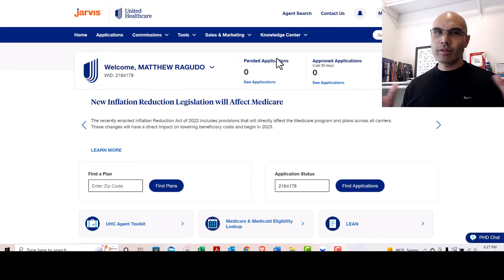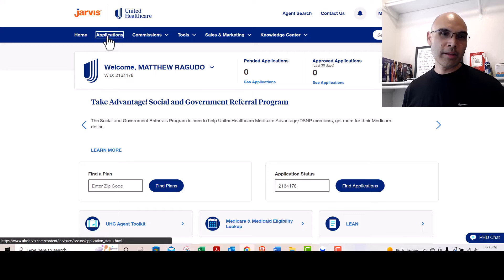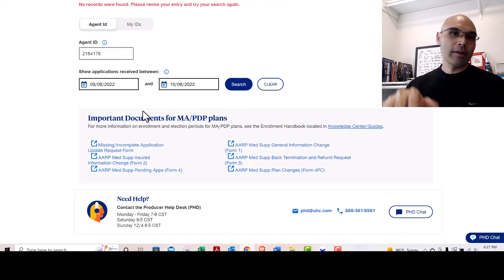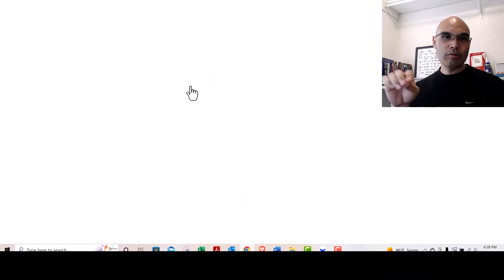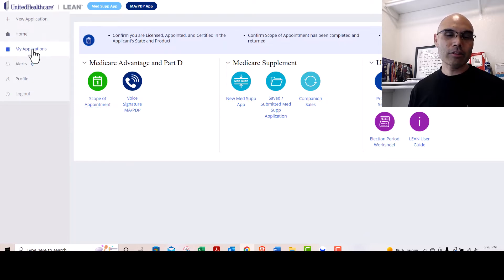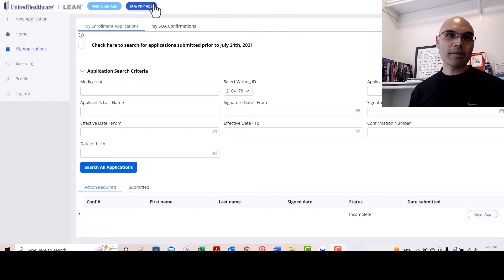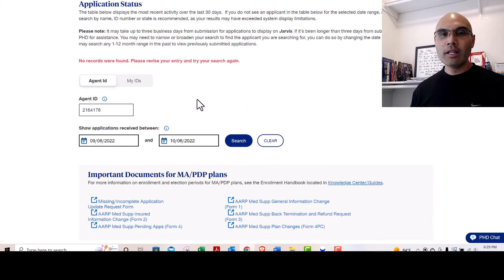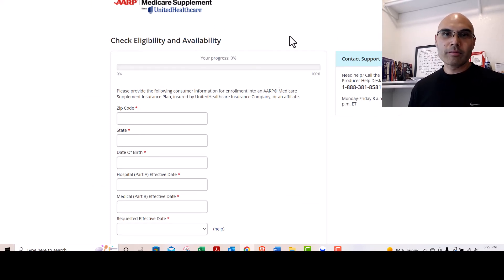How to check on Application status on UHC Jarvis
In this video I navigate through the application screen.

NOT FINANCIAL ADVICE: The information provided on this website is for educational purposes and does not intend to make an offer of solicitation for the sale or purchase of any specific products, investments, or investment strategies.